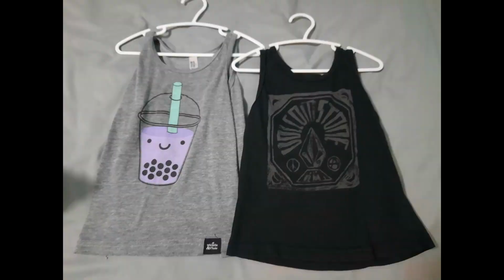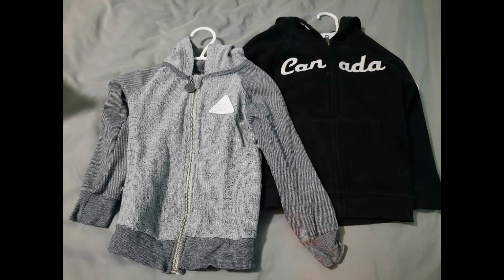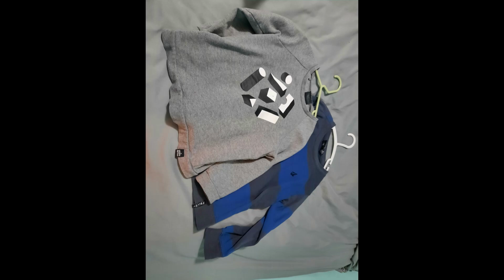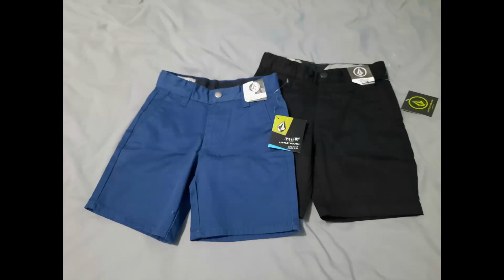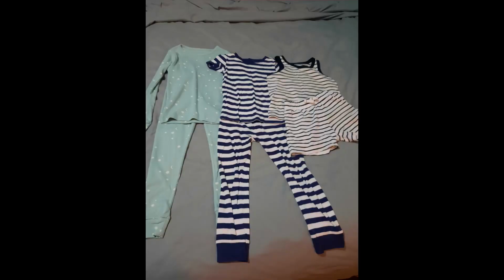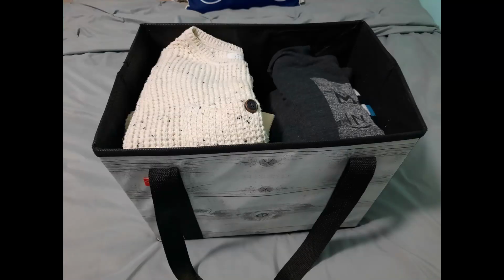AN EASY SUMMER KIDS CLOTHING CAPSULE. Kids Summer Clothes. Getting a Family Ready for Summer.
Want to be summer ready?  Want to have the easiest summer yet?  Want a grab and go system, so you can say yes?  Want your life to stay organized in the meantime?  I got you honey!!!  That is what I want too.
Follow along while I show you how.
We can do it together, with tricks and tips I have learned along the way.  It is super simple, and I know you will just love it!
I am excited for you… and I am excited for our journey together.
You have FOUND YOUR VILLAGE... YOU HAVE FOUND YOUR TRIBE!
Welcome to My Thrival Guide... We will see you soon.  MUAH Lex